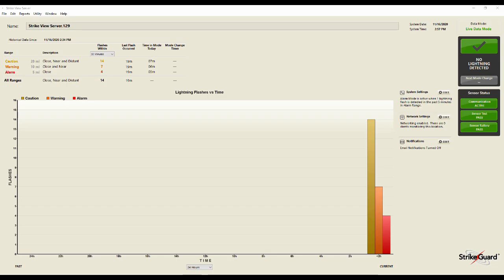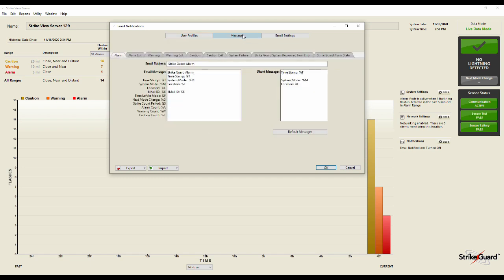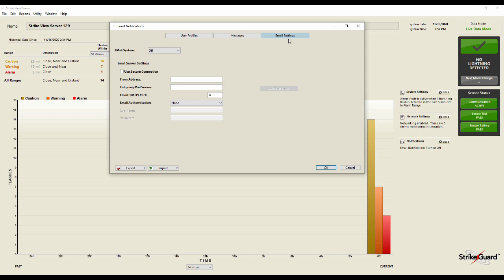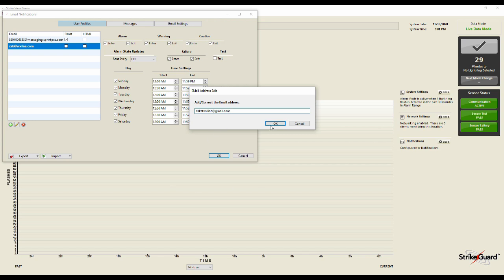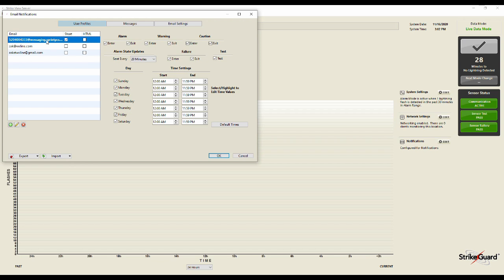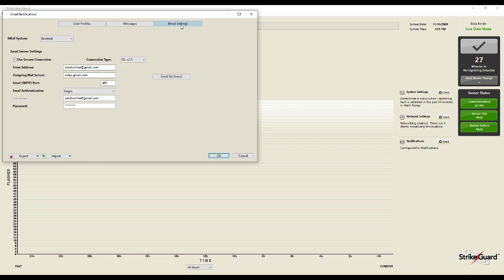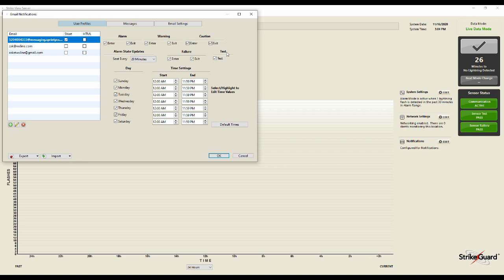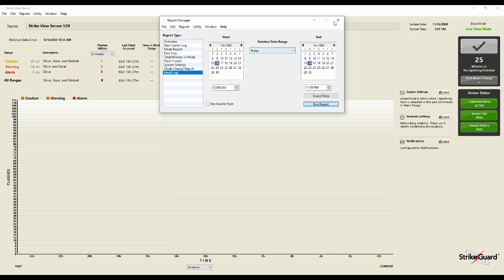Strike View Server Email Notifications Gmail Part 1 (Version 8, 2022)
Video demonstrating the options for setting up digital push notifications in Strike View Server Software using Gmail.

Please note, this video is recorded using Strike View Server Software Version 8, not all options and information will apply to other versions.